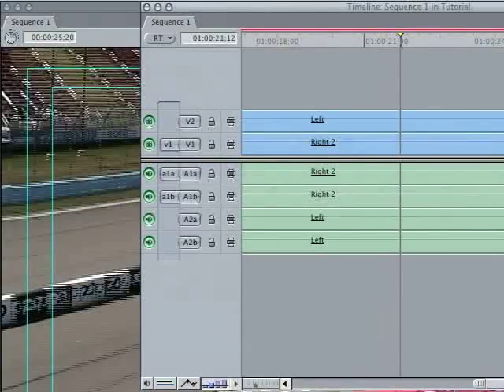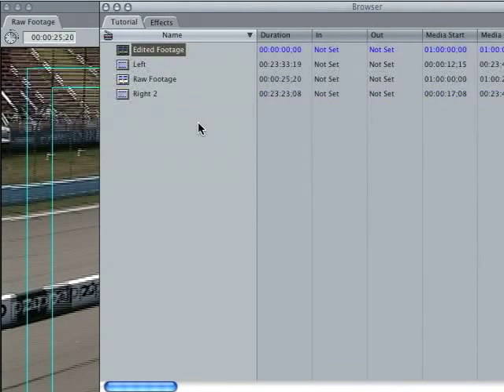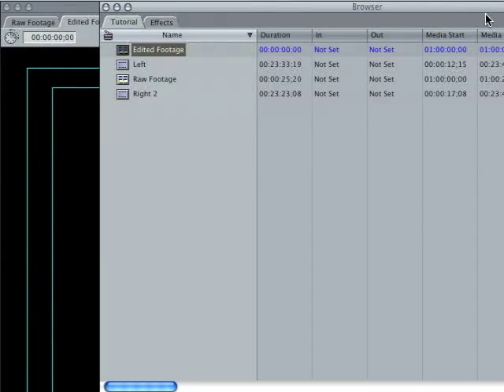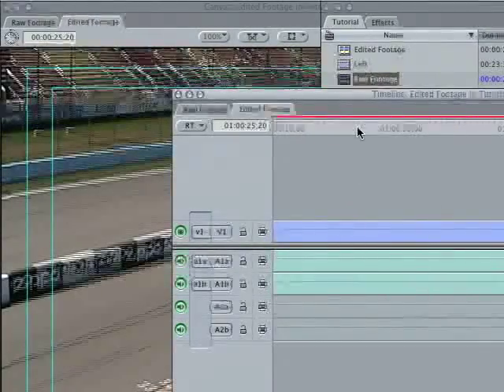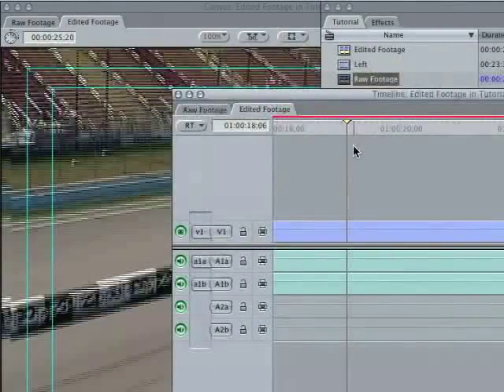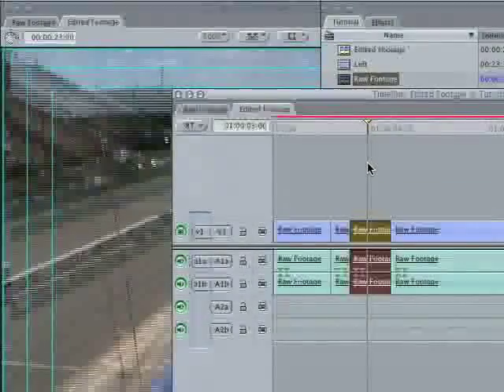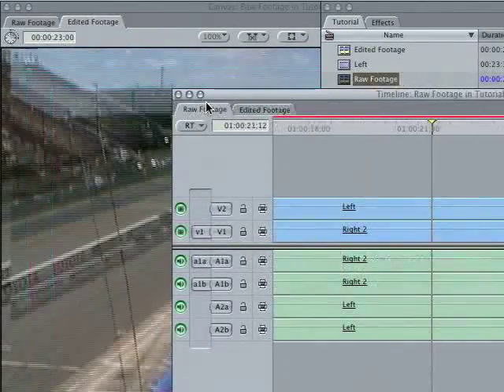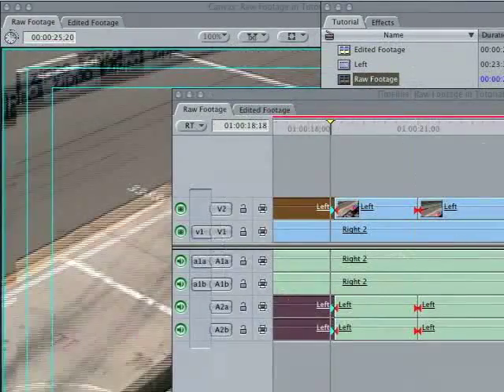3. Editing 3D Stereo footage - Vuzix 3D Production Tutorial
This shows two different methods for editing 3D stereo footage, stored as separate Left and Right streams.

The process is similar for using the Adobe After Effects plugin for Windows.